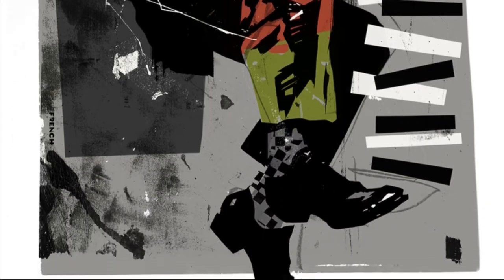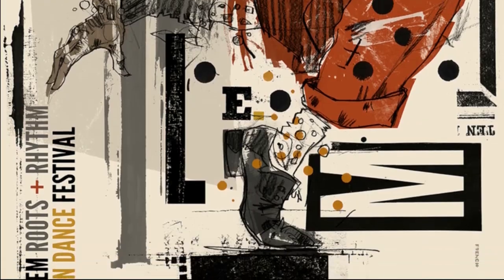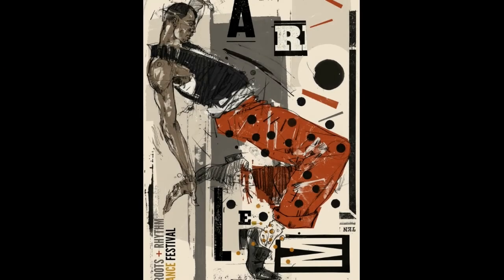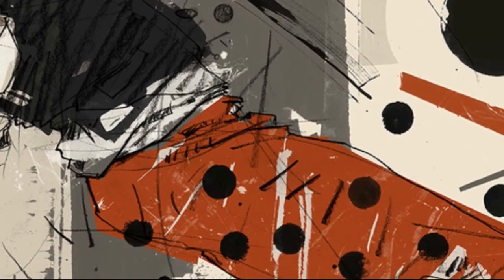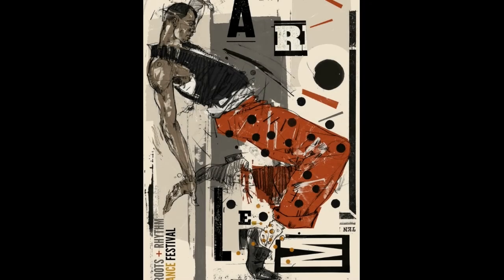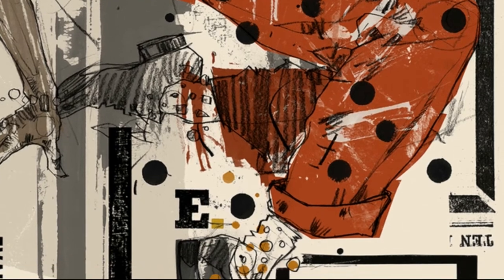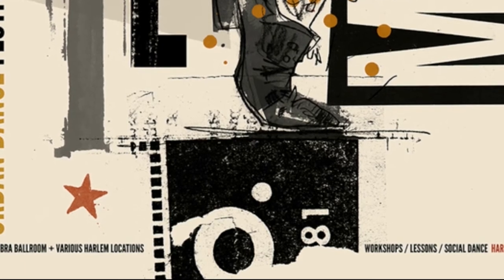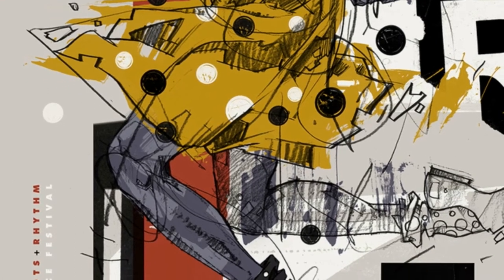There is No Design Button: On Martin French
Curator of the online exhibition of There is No Design Button David Zobel sits down with our gallery assistant Emilyann Craighead to discuss the artwork of Martin French. Zobel shares some insight into how French manages to capture so much movement in his work.

To see more artwork in There is No Design Button, visit our

Be sure to watch the other videos in the watchlist to learn more about the other artists in the exhibition.